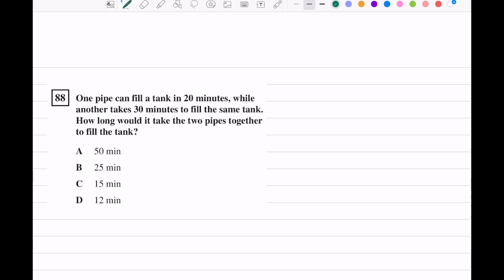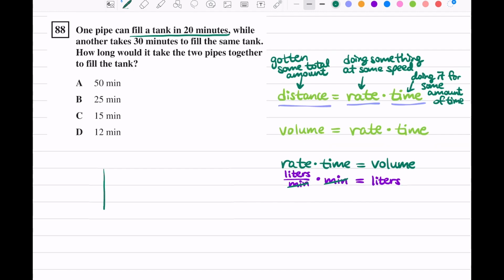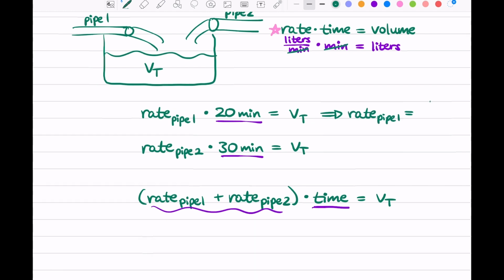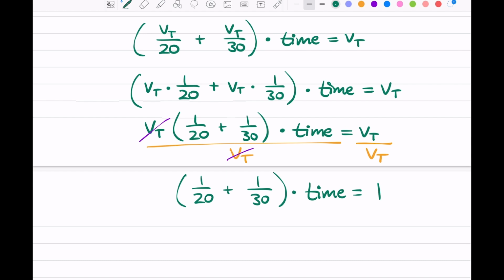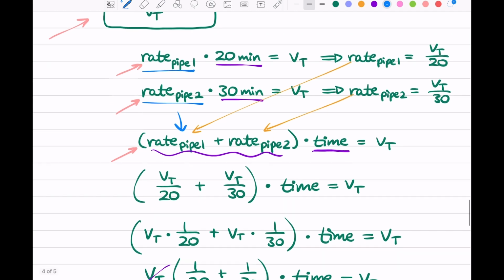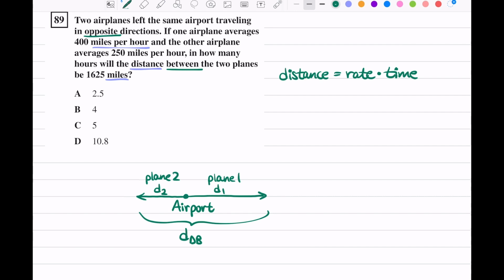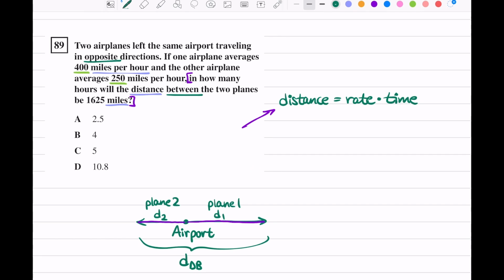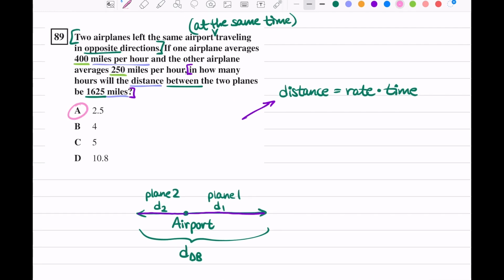State Test Practice: Distance-Rate-Time, Mixtures - Part 2 of 3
In this video, you will learn:
• How to visualize and break down more problems involving distance-rate-time